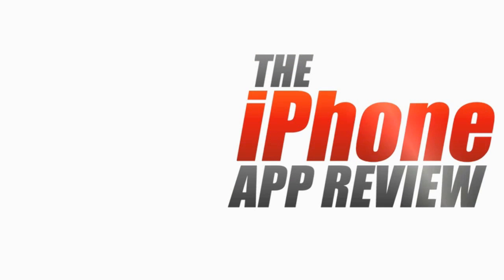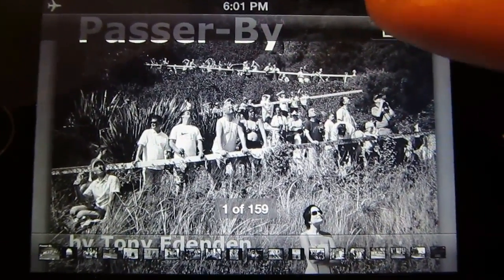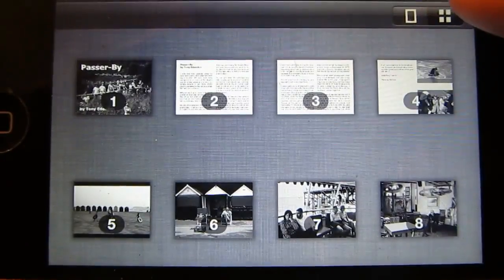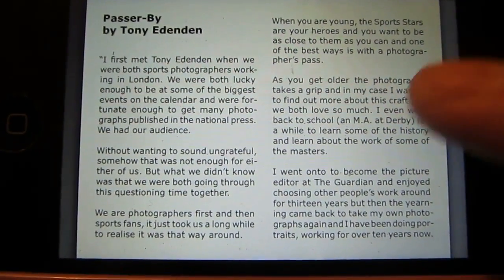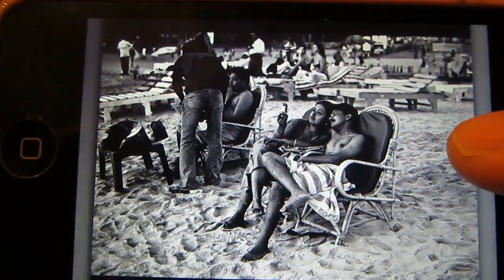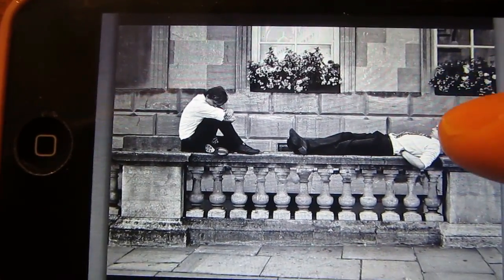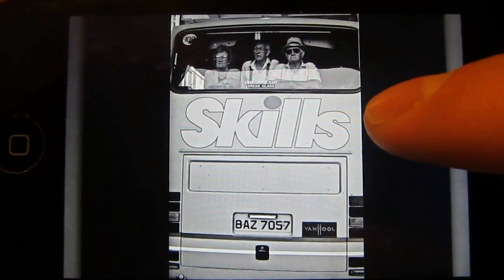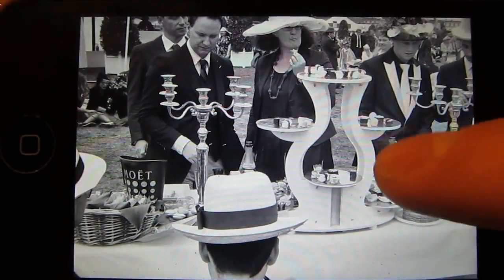Passer-By iPhone App Review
Tony Edenden's fascinating photographs grace Passer-By on the iOS.